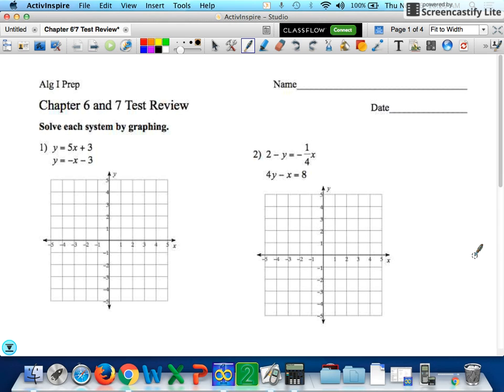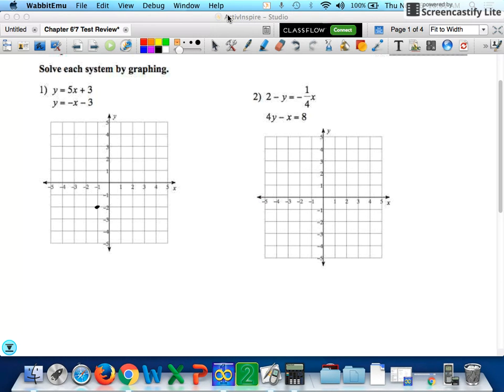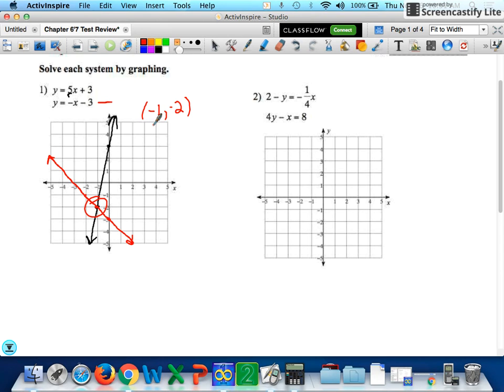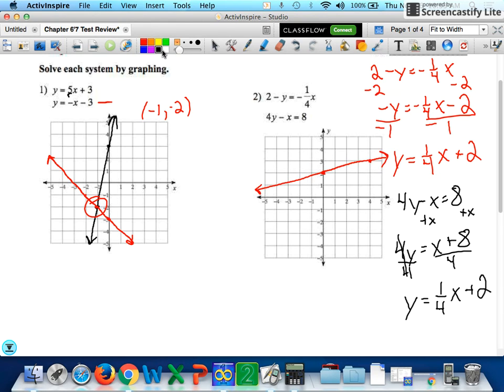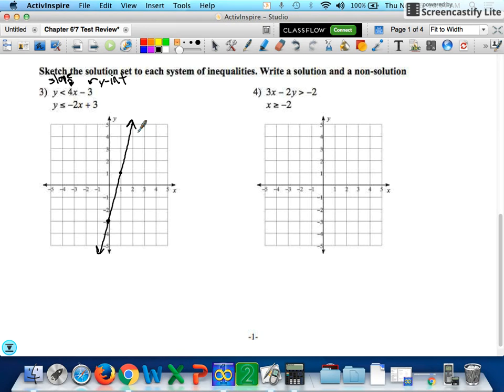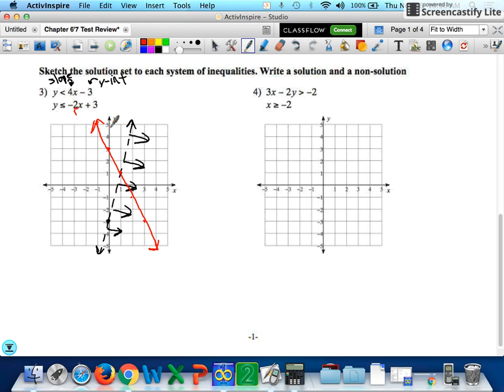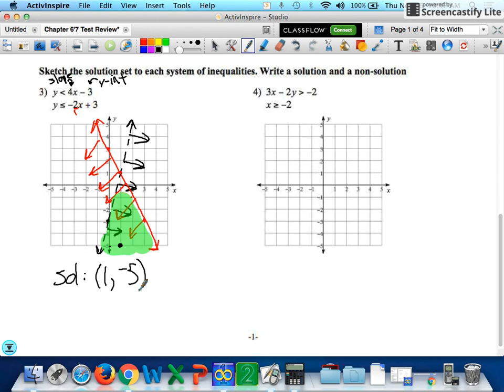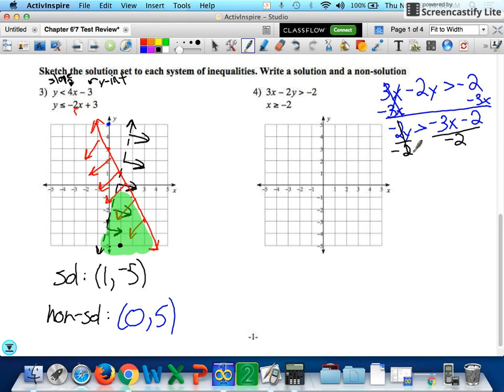Chapter 6/7 Test Review Part 1